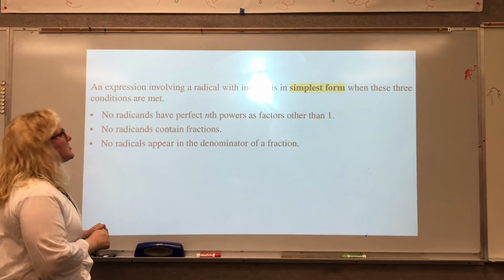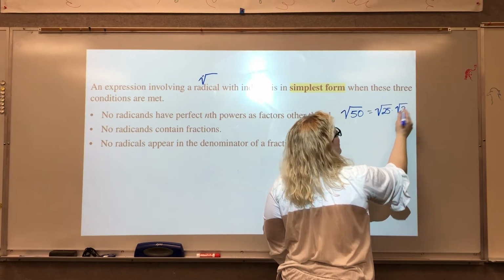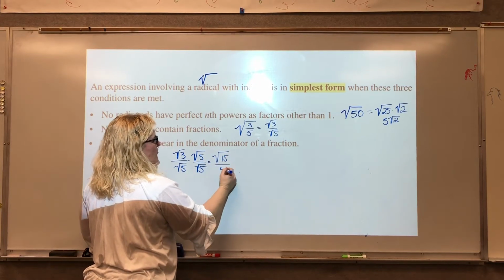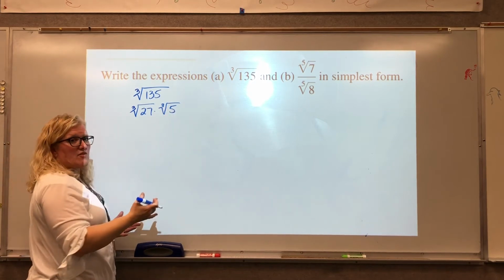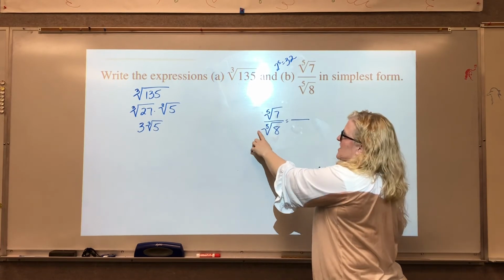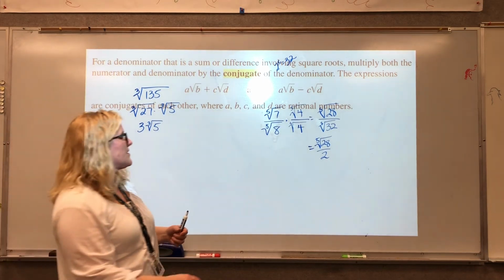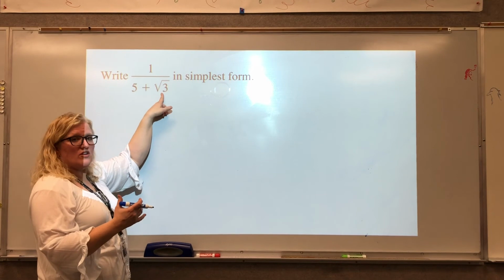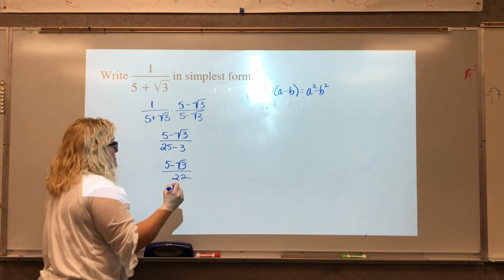SM3 42B, Part 1